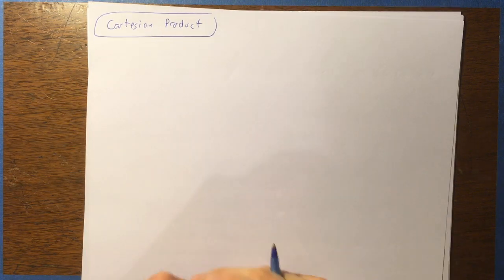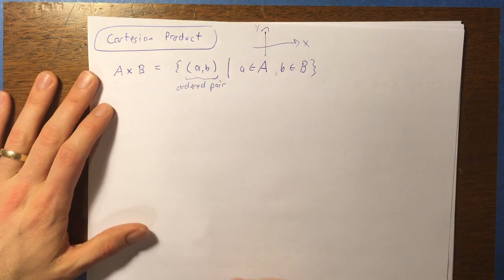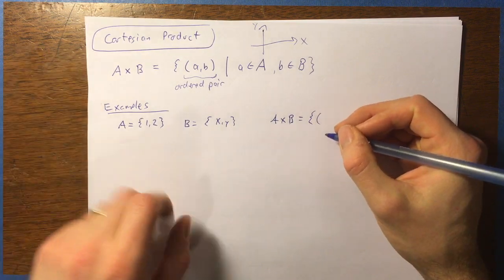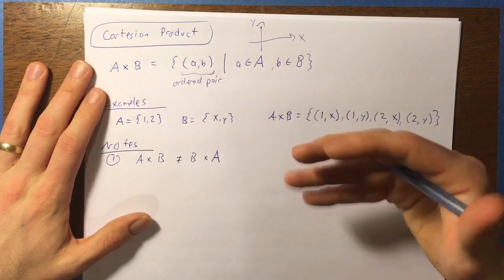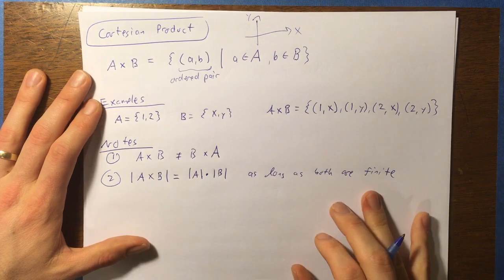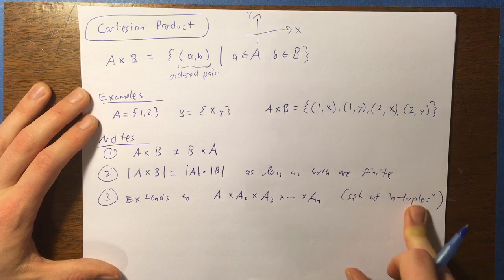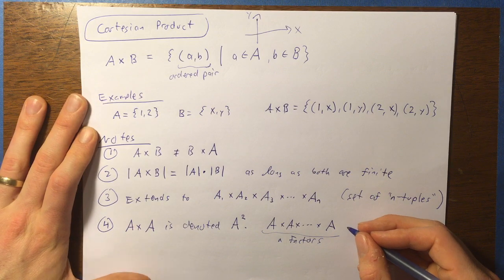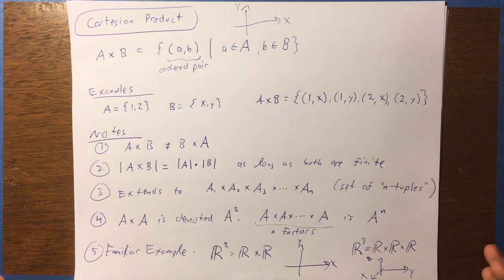2100 2 1 vid 5 cartesian product